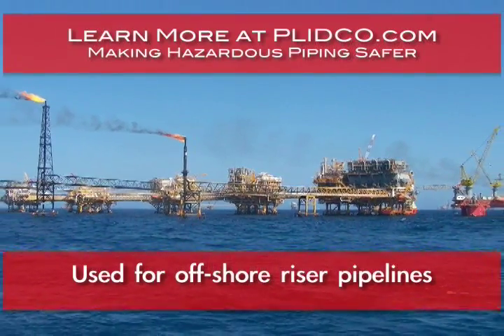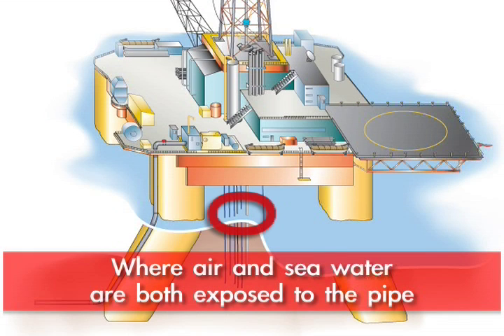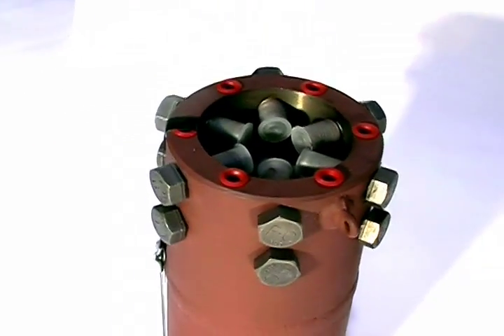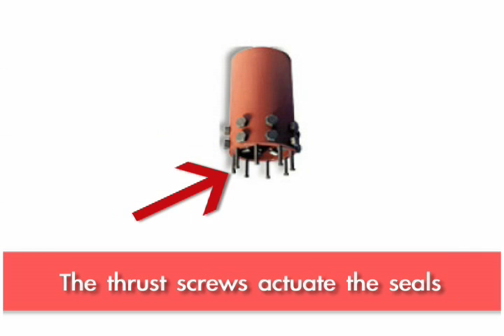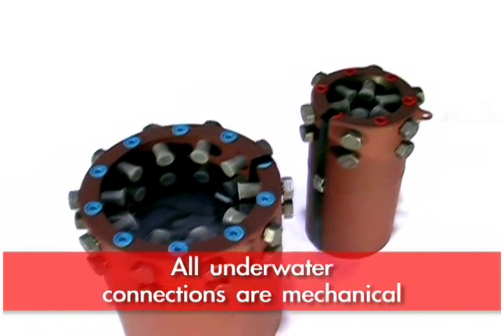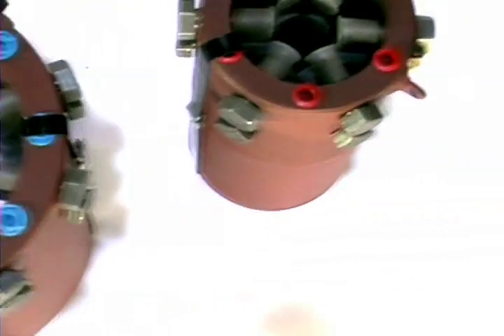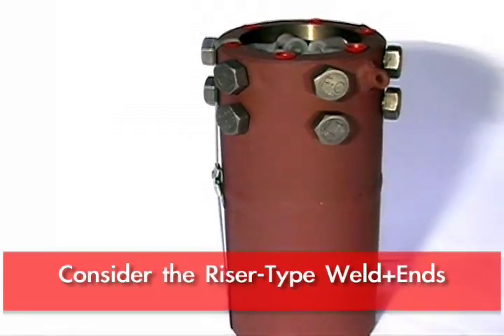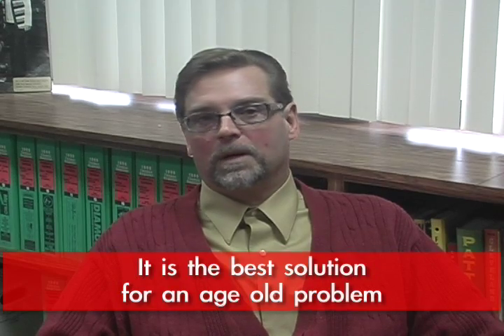Offshore Riser Pipeline Repair Without Underwater Welding from PLIDCO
PLIDCO® Riser-Type Weld+Ends are designed to simplify the replacement of underwater risers on offshore gas and oil lineswithout welding underwater.

This fitting has additional clamping and thrust screws to provide a seal for high pressure and for resisting extreme end-pull.

Installation is rapid. The Riser-Type Weld+Ends is socket-welded at the surface to the new replacement riser and lowered into the water. A diver cuts out the old riser, stabs the new fitting over the cut-off pipe, then tightens the clamping and thrust screws for a complete leakproof seal without welding.

Available in all standard sizes; special sizes as specified. Buna-N packing is standard, other packing available on application.